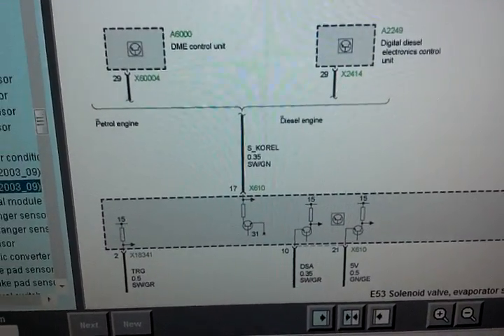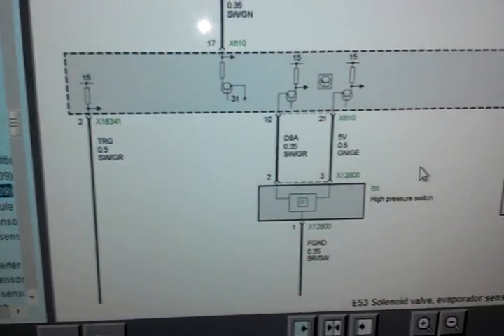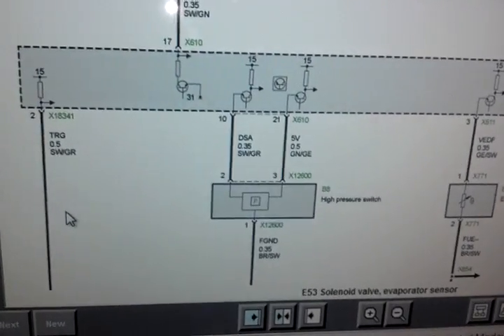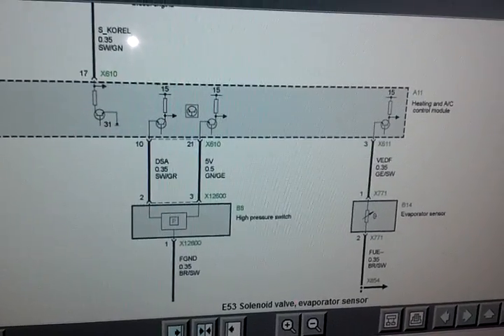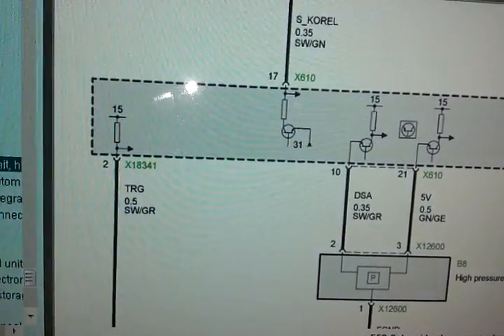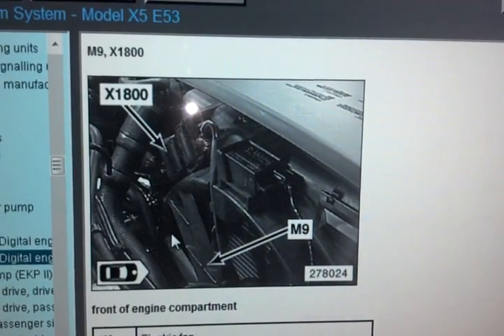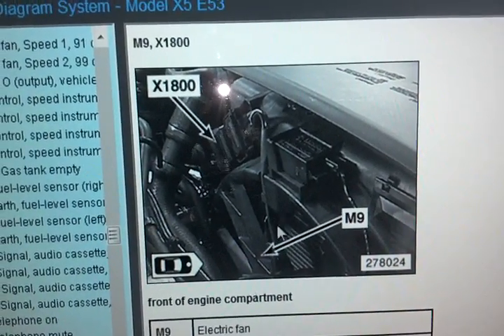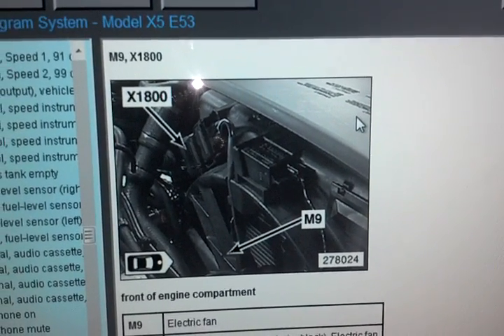X5 AC activation Wiring Diagram And Explanation On The Power Supply For Compressor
Subscriber question on a problem with their X5 where the AC shuts off. This shows the wiring diagram for the Air Conditioner and Power Supply which is from the engine computer. Also includes some common problems I have seen.